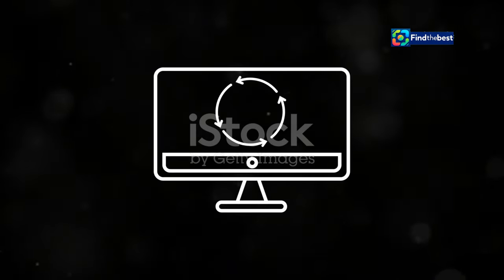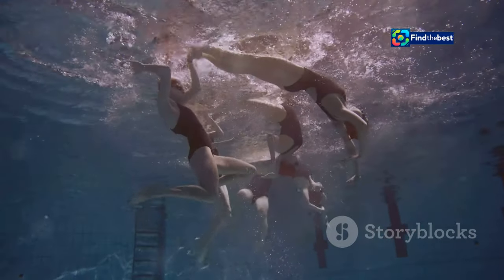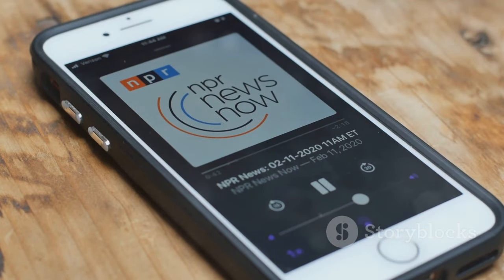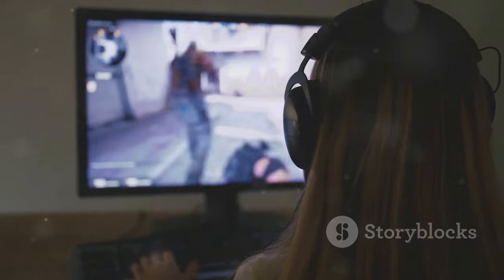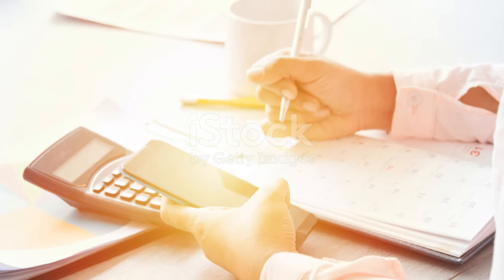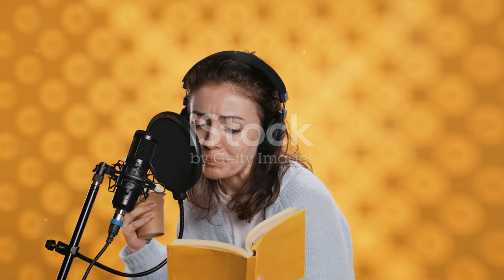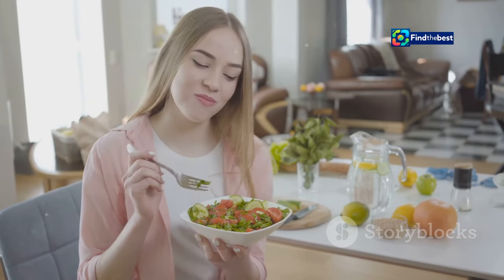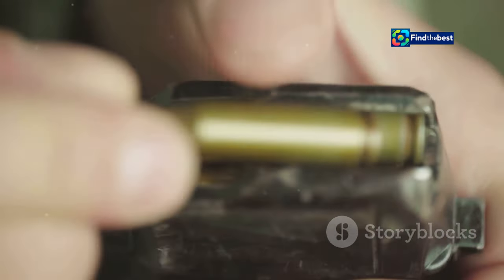Jalen Hurts` Rushing Masterclass: Eagles QB Shines Despite Loss to Falcons! 🦅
OUTLINE:
00:00:00 A Fresh Start
00:01:46 Reloading in Tech
00:03:34 Reloading in Video Games
00:04:23 Reloading Every Day
00:06:19 Reloading Relationships for a Fresh Start
00:07:14 Reloading for Productivity
00:08:05 Refreshing Your Mind
00:09:02 Rest and Recharge
00:09:51 Finding Your Rhythm
00:10:33 Ready, Set, Reload!

 Eagles QB dominates with legs in ...:https

🌟 Welcome back, football fans! In this video, we dive into Jalen Hurts' electrifying performance on "Monday Night Football" against the Atlanta Falcons! Despite the Philadelphia Eagles' narrow 22-21 loss, Hurts showcased his incredible rushing ability, amassing **85 rushing yards** and a touchdown on just **13 carries**! 🚀

📊 **Game Highlights:**
- **Passing:** 23 completions on 30 attempts for 183 yards and 1 TD
- **Key Rushing Plays:** A standout performance with crucial runs, including a spectacular **23-yard scramble** on fourth-and-3! 💨
- **Impact of A.J. Brown's Absence:** With his top receiver sidelined, Hurts had to step up and carry the offense.

While Hurts dazzled with his legs, the Eagles' defense faltered, allowing the Falcons to snatch victory in the final moments of the game. Let's break down what this means for Philadelphia moving forward!